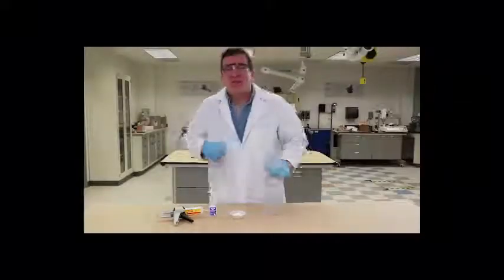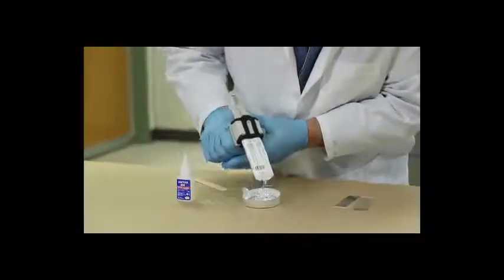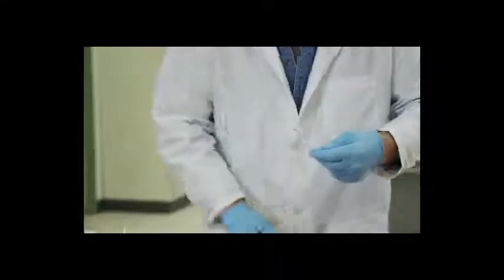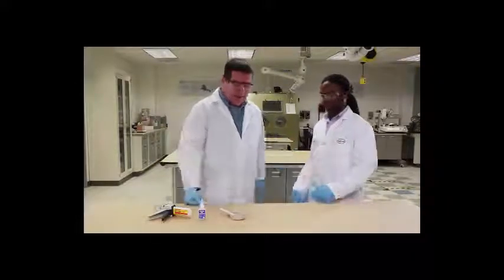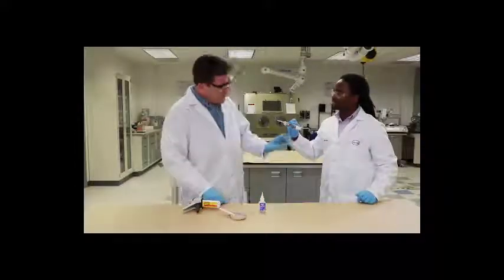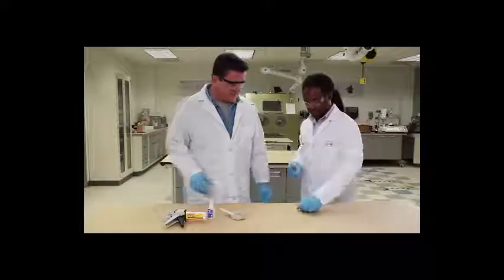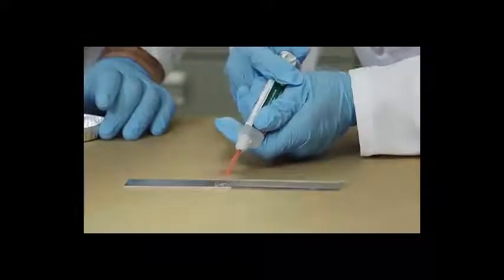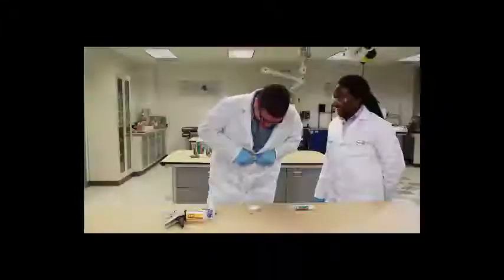Loctite Hybrid Structural Adhesives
The technology is patented. Only versatile Loctite hybrids join metals, plastics and rubbers with structural bonds engineered to save you time and money. Cut material expenses and save time in production—a winning combination you’d expect from a winning combination.